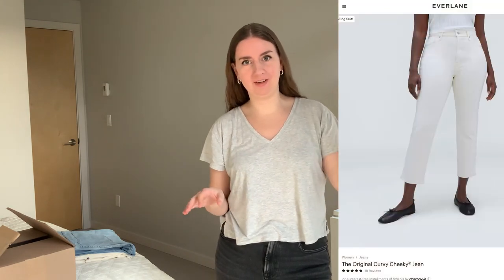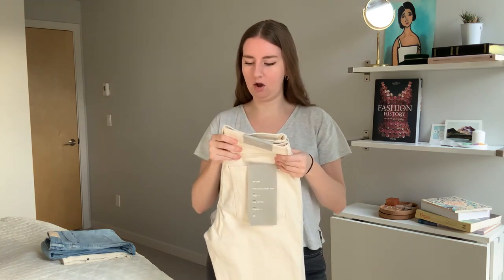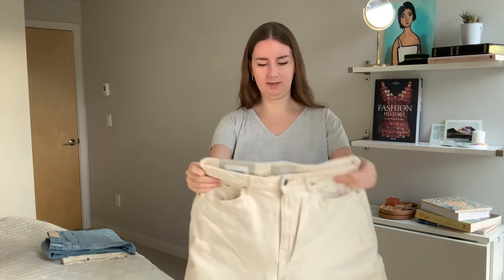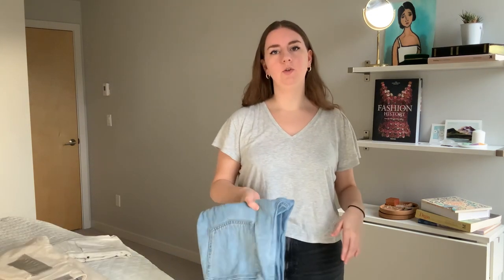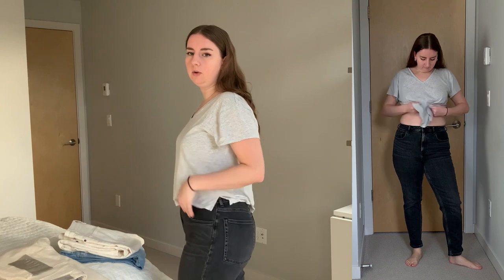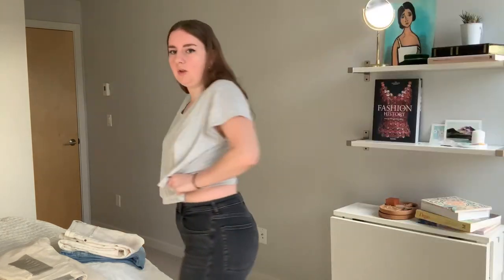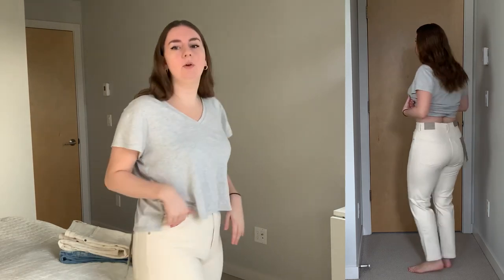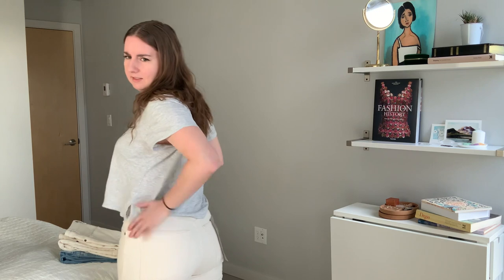Comparing the New Original Curvy Cheeky Jeans from Everlane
Everlane changed the cut of their cheeky jean and I’m going to compare the new with the old, as well as some other jeans.

Follow @whatnowlorenzo